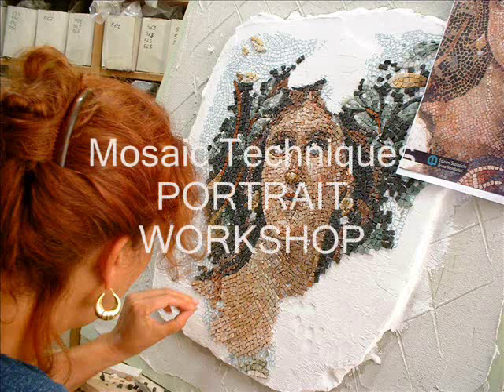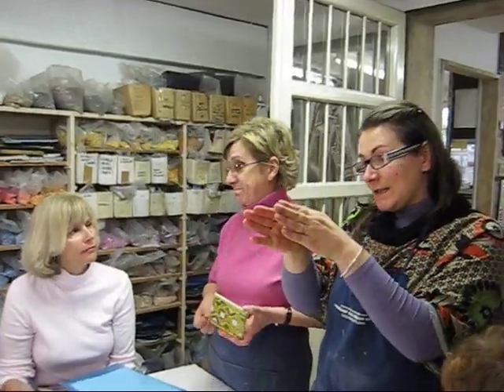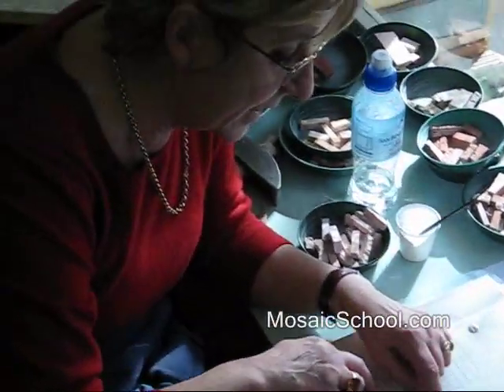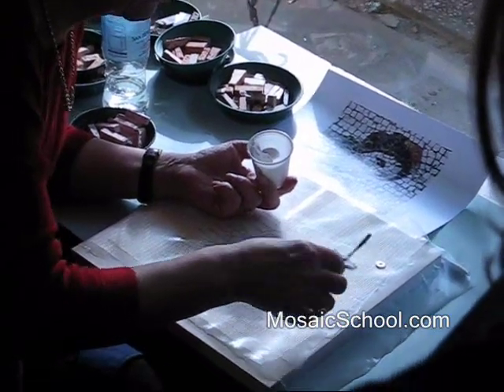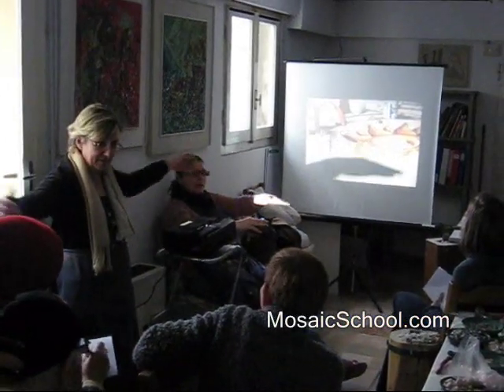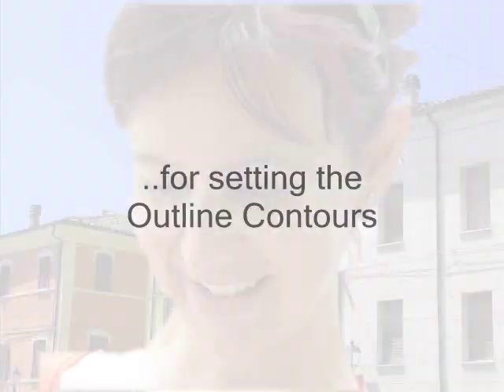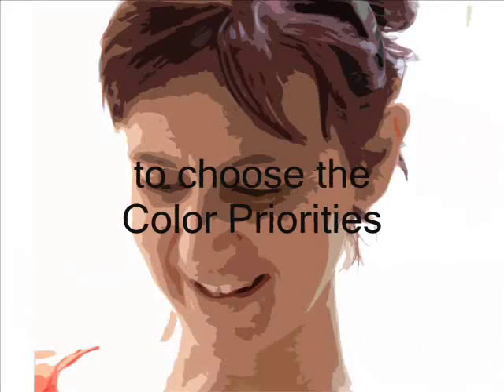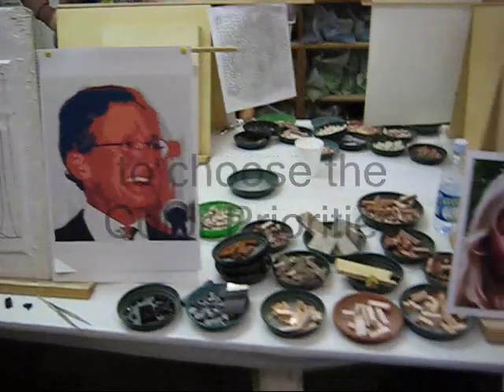Mosaic Art Techniques: PORTRAIT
"HOW TO MAKE A PORTRAIT IN MOSAIC"
Special mosaic workshop - 4 sessions per year.
ANTIQUE PORTRAIT - we provide a pattern, antique copy or similar, between the many available at school.
ELABORATION OF A MODERN FACE - the photo of which must be brought by the students themselves.